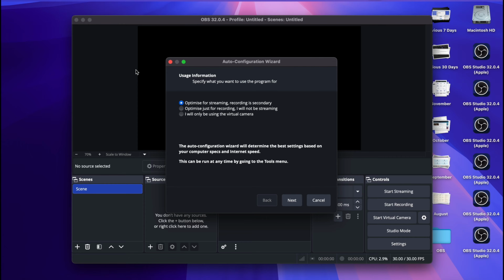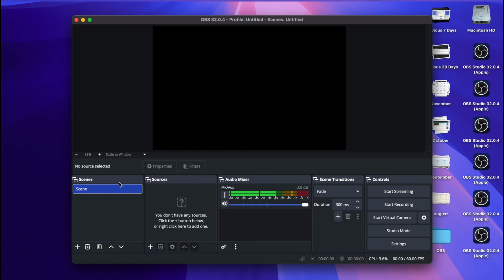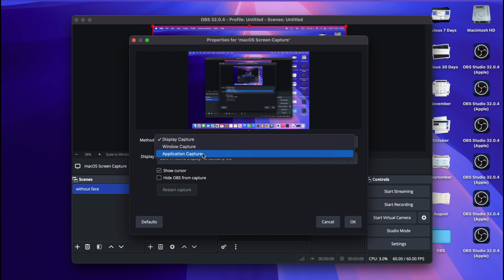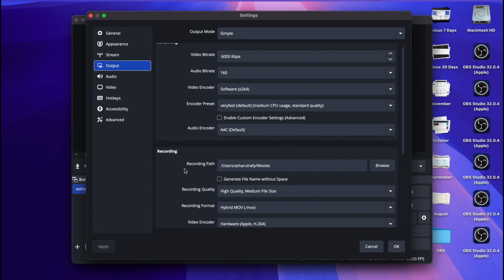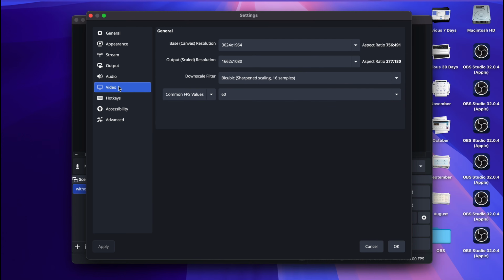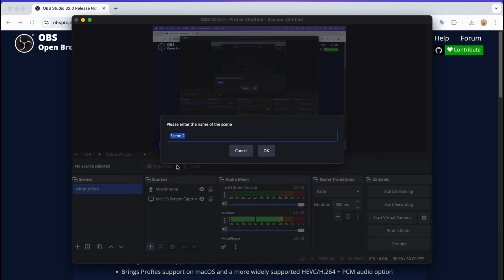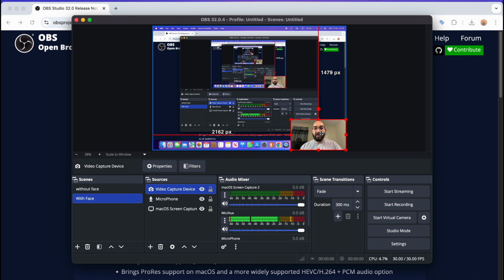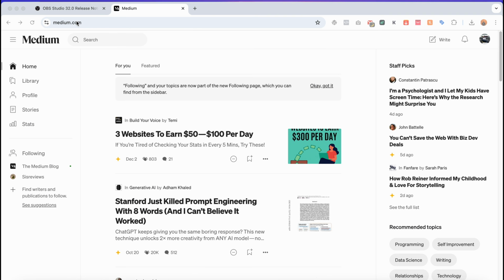How to Record Screen with OBS? Complete Setup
From this video, you will learn how to record your computer screen using OBS Screen Recorder, a completely free tool. I'll cover how to record your computer screen both with and without your face, providing a step-by-step OBS tutorial. This OBS recording guide will help you learn how to record on PC, making OBS Studio an excellent screen recorder for PC users.

Whether you’re recording tutorials, YouTube videos, online courses, presentations, or gameplay, this OBS setup will help you get clean, professional screen recordings every time.

What you’ll learn in this video:

What Scenes are in OBS and how to use them
What Sources are and how to add screen capture correctly
Where to install and how to set up OBS Studio correctly
How to record your screen in OBS (full screen or specific window)
Best OBS recording settings for high-quality videos
How to record system audio and microphone audio

Edit Your OBS Screen Recordings with CapCut Video Editor (FREE Course)

After recording your screen with OBS, you’ll likely want to edit your videos professionally.

Check out my free CapCut video editing course playlist, where I cover everything from beginner basics to advanced editing techniques:

This playlist includes tutorials on:

Motion tracking & camera tracking

Auto face blur & masking

Syncing audio automatically

Beat-matched slideshows

Professional animations & effects

Perfect for YouTube videos, Reels, TikToks, and short-form content.

🔔 Don’t forget to:

💬 Comment if you have any OBS questions

1. Greatly Social (Free Forever)

👉 GROW YOUR BUSINESS:

1. Fiverr (Hire Freelancers, get your work done)
4. Envato Elements (One platform for all creative needs)
(Premium Fonts, Graphics, Crafts & More)
6. Canva (Social Media Designs)

👉 LEARN & IMPROVEMENT:

1. Skillshare (Premium Course free for 30 days)
2. Grammarly (Error free English writing)

👉 WEBSITE TOOLS:

1. Dorik (No Code Website Builder)
3. 10Web Booster (Website Optimisation)